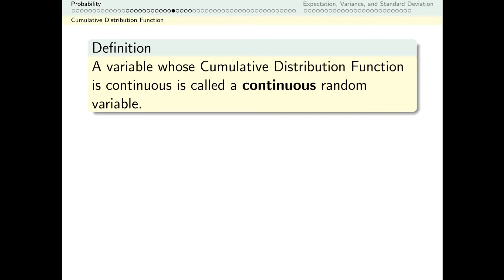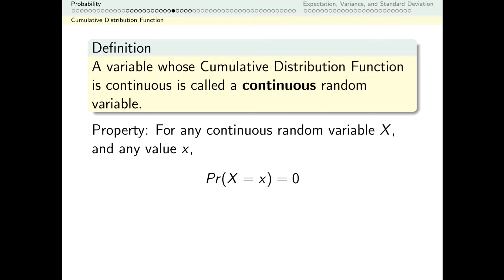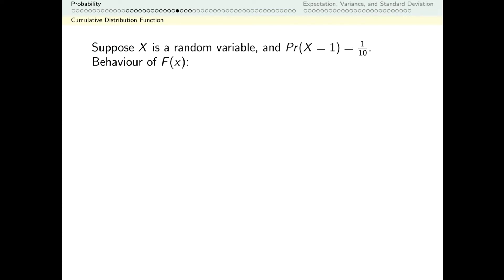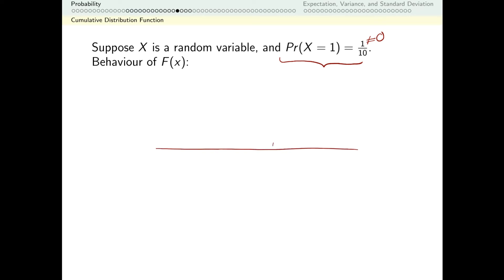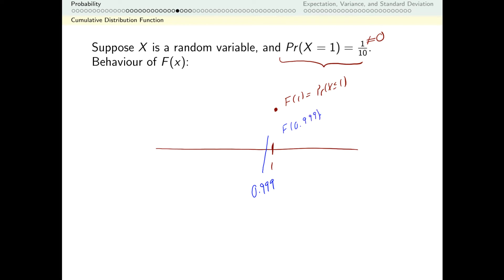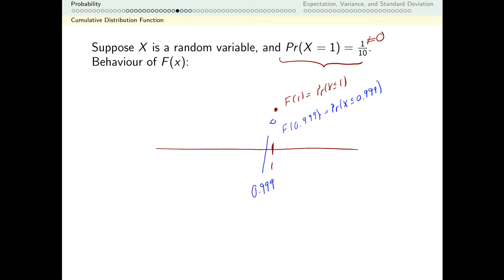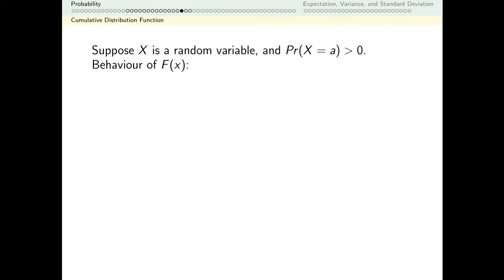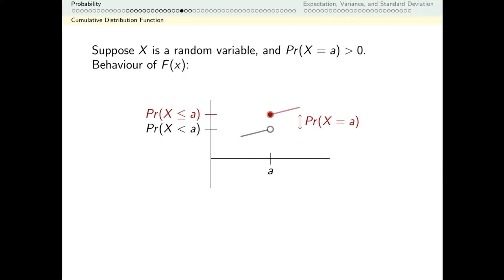Probability Lecture 6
More formal definition of continuous random variable. Why Pr(X=x)=0 whenever X is a continuous random variable.